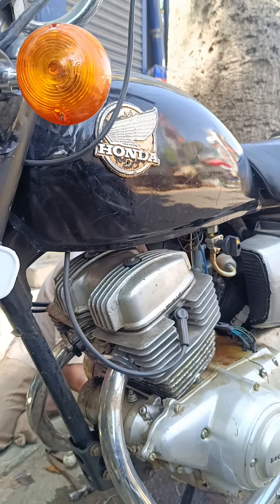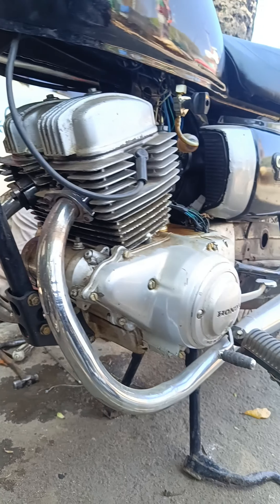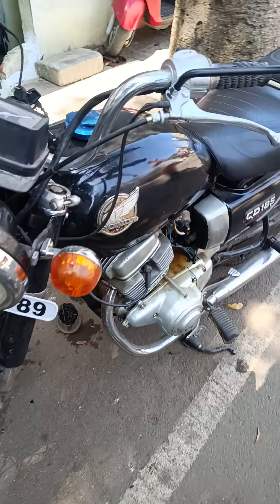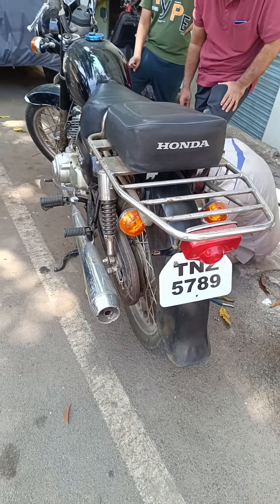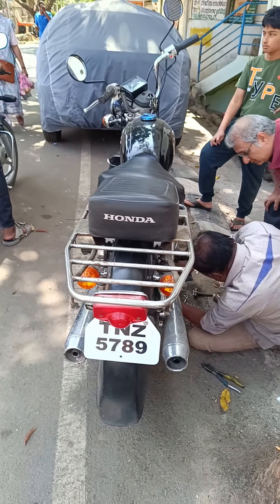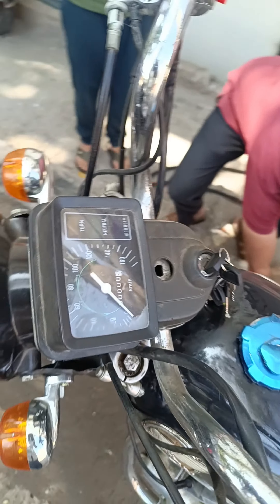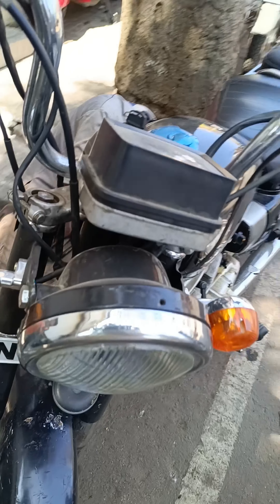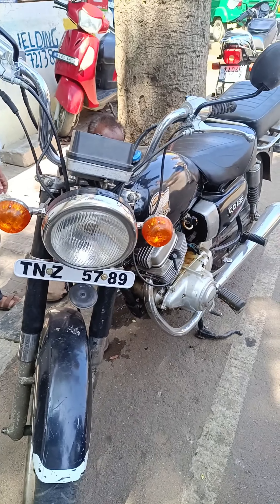#185 Japan engine sign in #1978 very rare bike 4 stroke